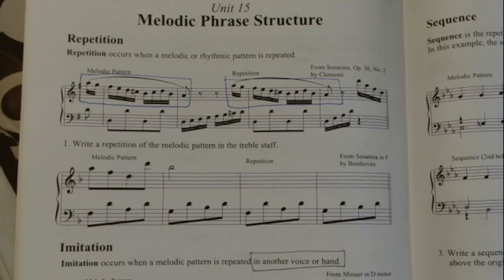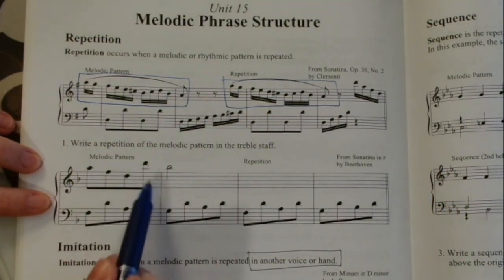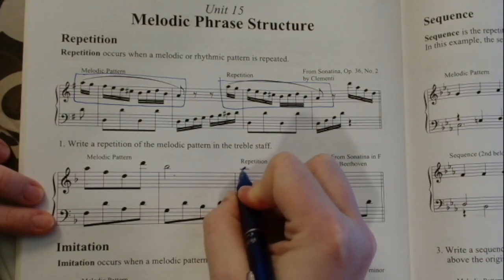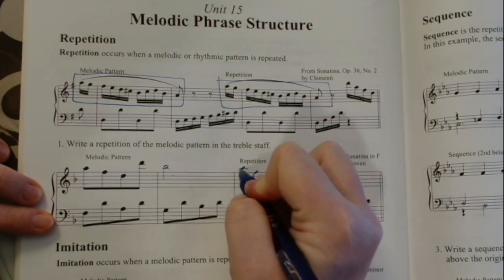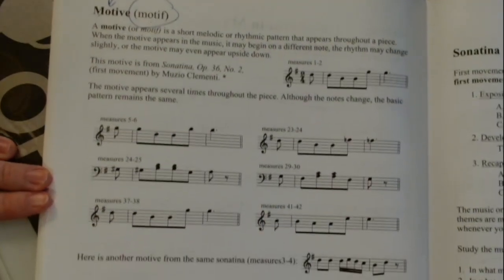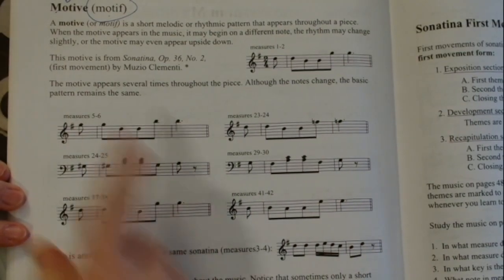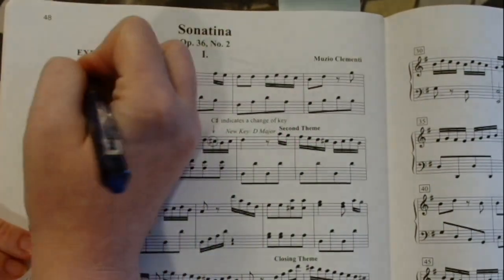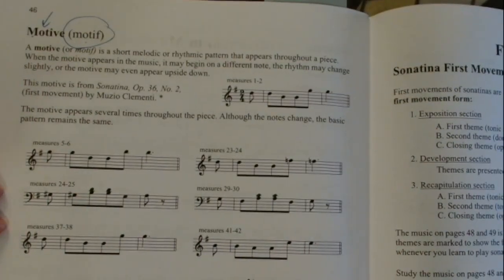Fundamentals of Piano Theory Level 4: Answer Check!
Unit 15 - Melodic Phrase Structure